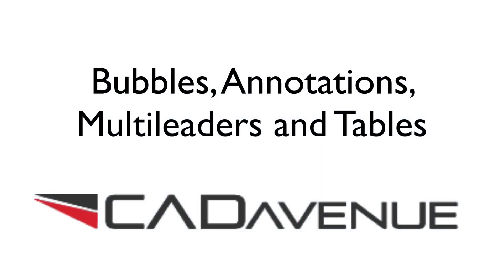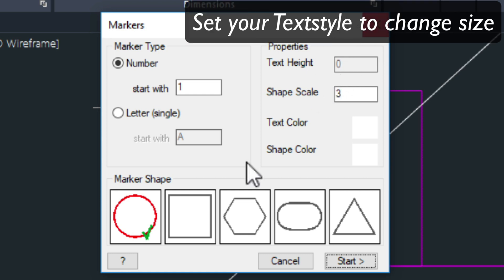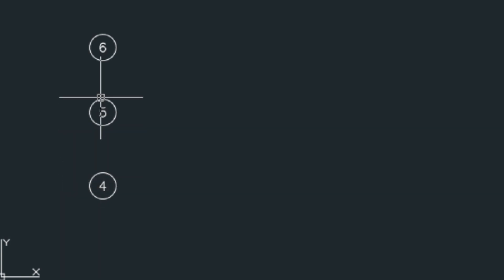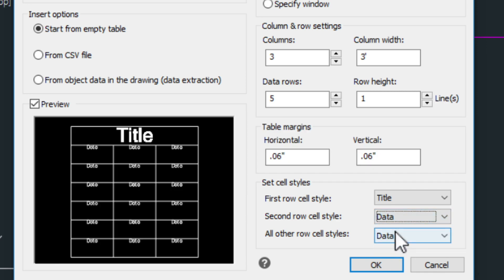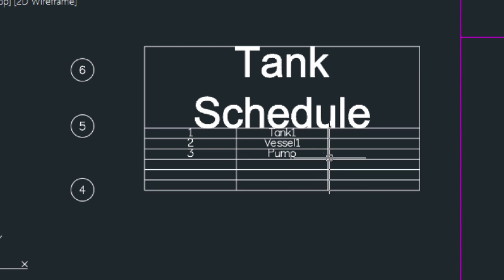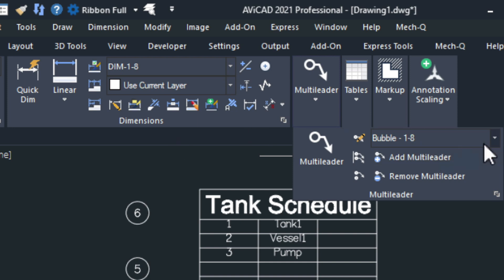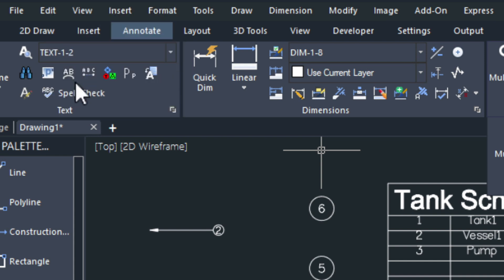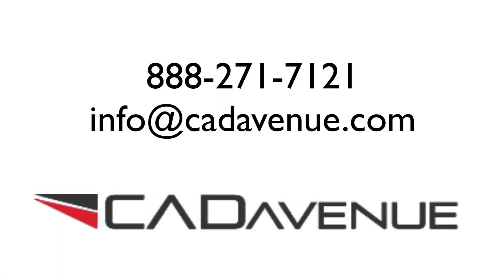How to bubble and annotate your CAD drawing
Sizing your Bubbles, Annotations, Multi-leaders and Tables

See also

(ISO plus how to create a weld map table)
(how to use a drawing template)